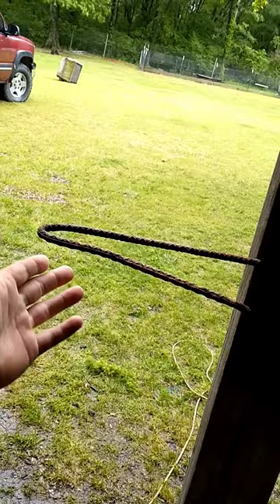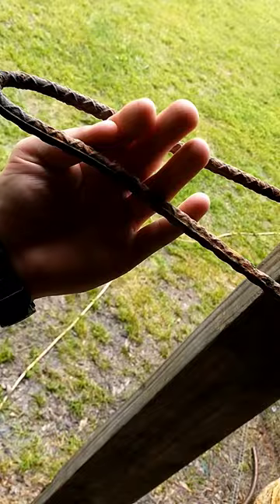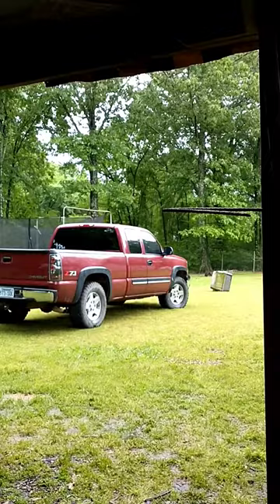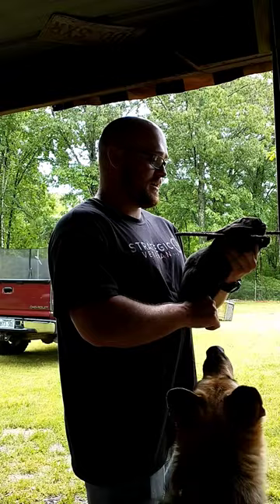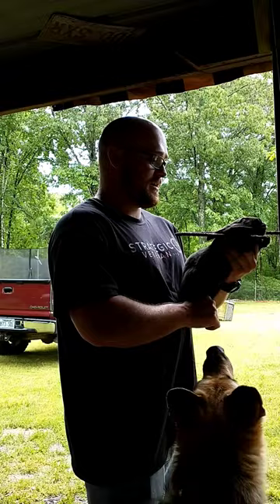Dispatching rabbit method.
Quick humane way to dispatch rabbits.